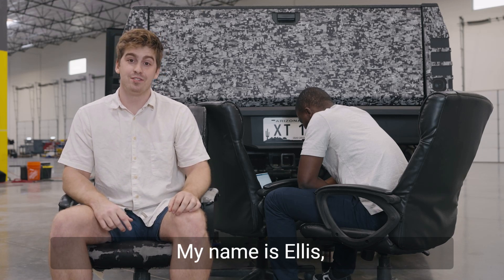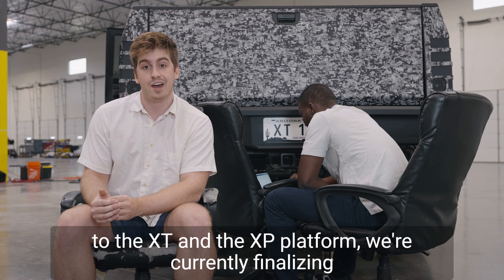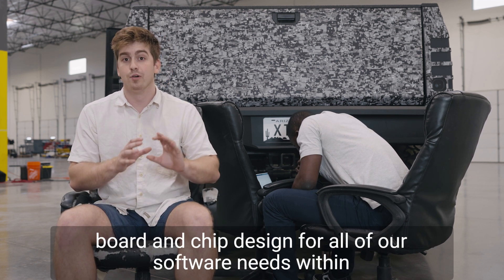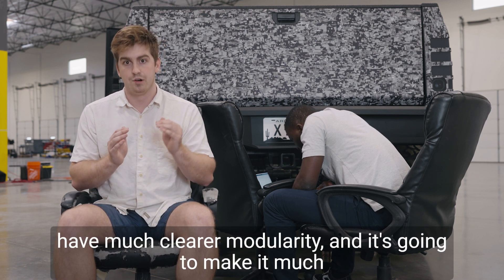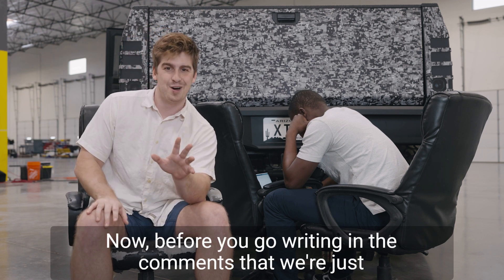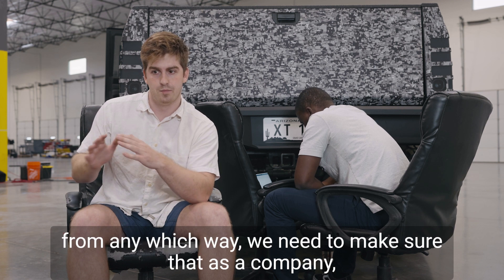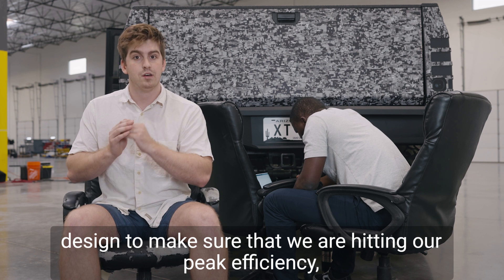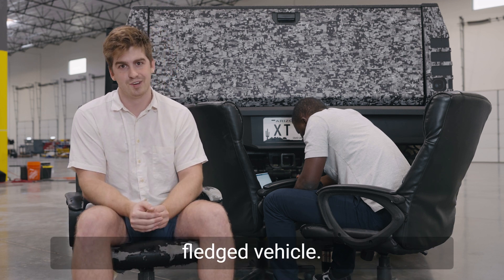ATLIS Weekly Recap - October (Week 1)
It’s Friday which means it’s time to check in with all three pillars of the ATLIS ecosystem for a progress report! While the Energy Team is finalizing composite materials for the AMV cell and looking to expand our in-house dry room, the XT and XP Teams are beginning the requirement process for production intent! Get the full scoop from Ellis here.

Don't forget we have less than 10% of the available shares left. Don't miss your chance to invest in Atlis Motor Vehicles!